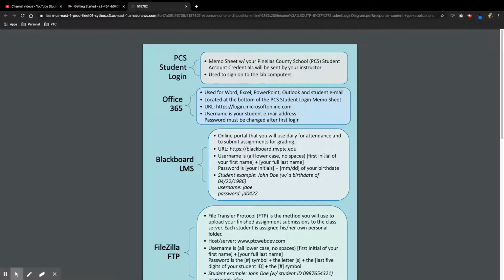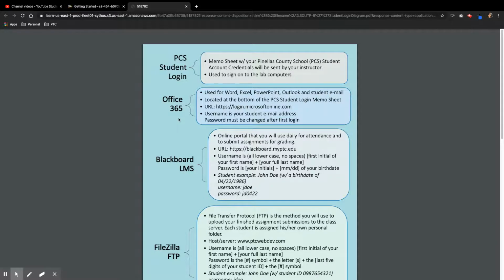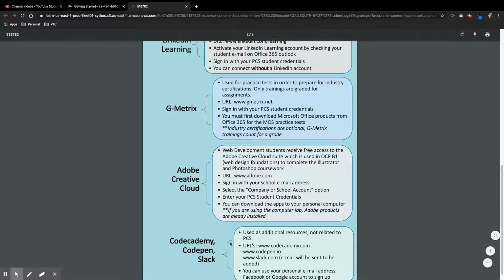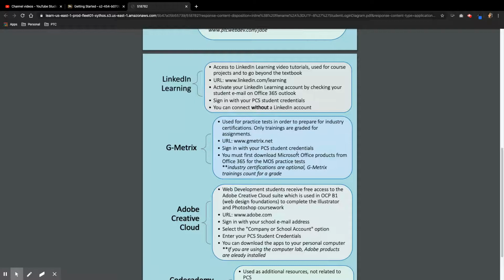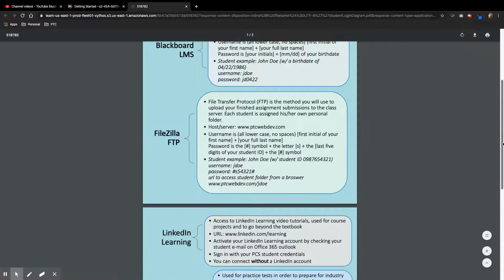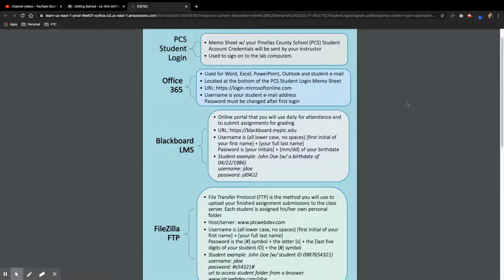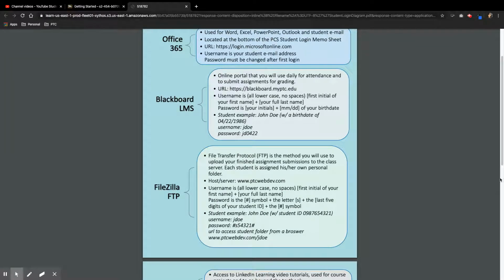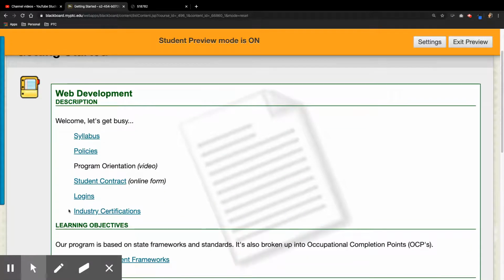StudentLogins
Student Logins that will be used throughout the web development program. Please store all of your info and passwords in a safe place. I use my Notes app on my cell phone to keep track of all logins.

Do not lose your student memo sheet that you receive on the first day of class